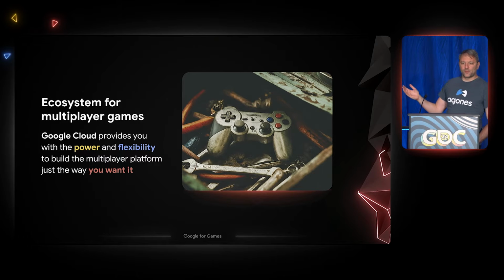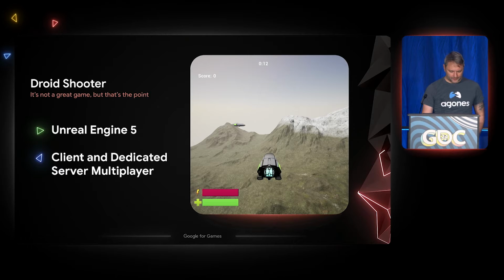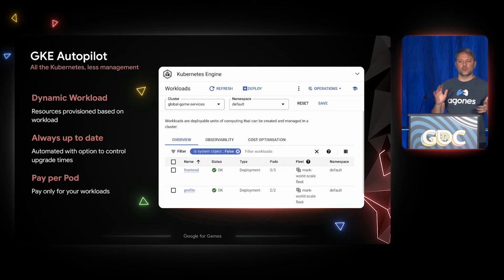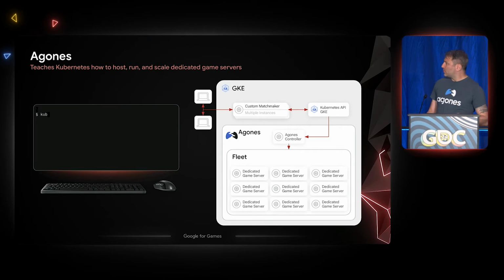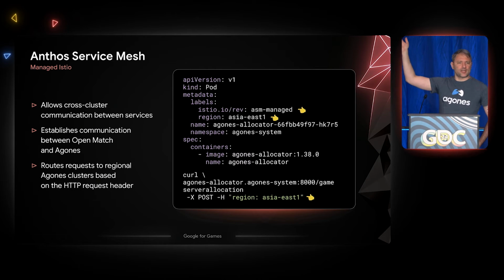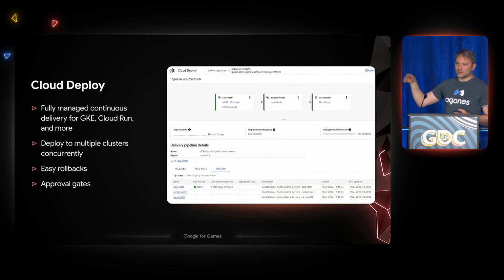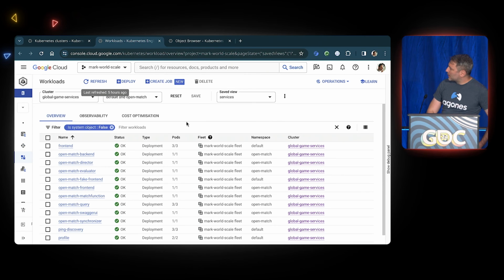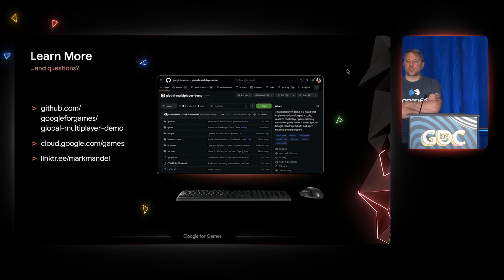Creating a Global-Scale Game with Google Cloud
Google Cloud is an ecosystem for live games. Learn how you can build, deploy, and scale global multiplayer games with Google Cloud.